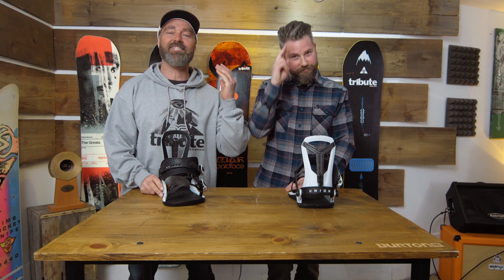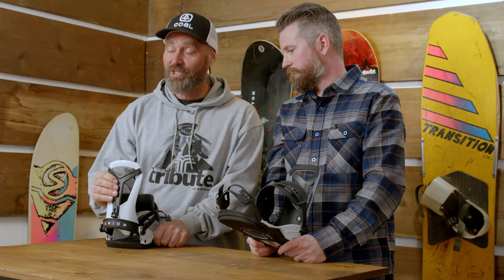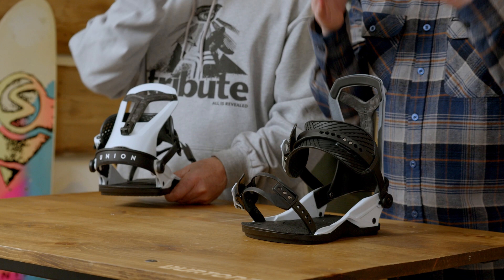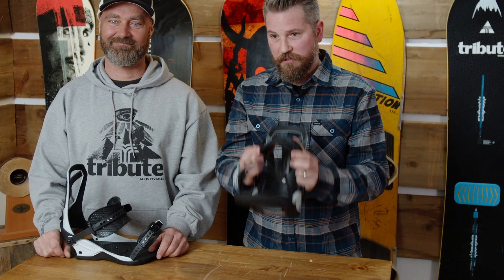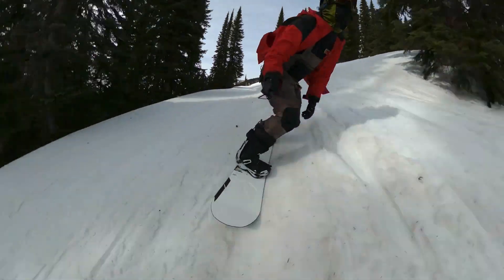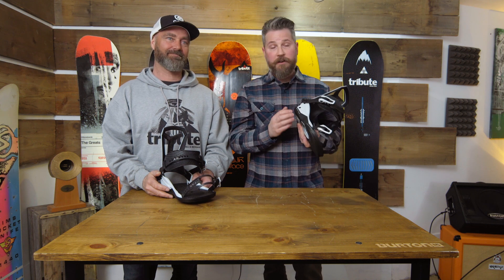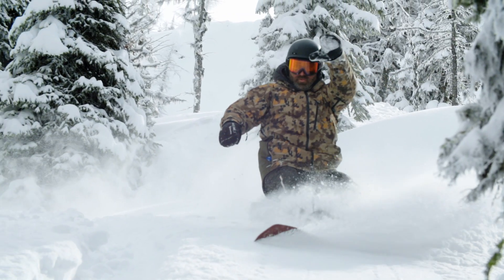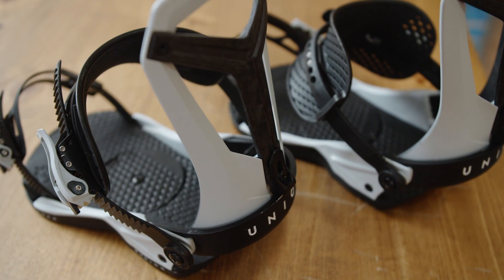2022 UNION Falcor Binding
Shane & Mark dive deep into the guts of the NEW 2022 UNION Falcor Binding.

Designed by Travis Rice & Union

Riders:
Jacob Erickson
Alex Bocajj
Mark Fawcett